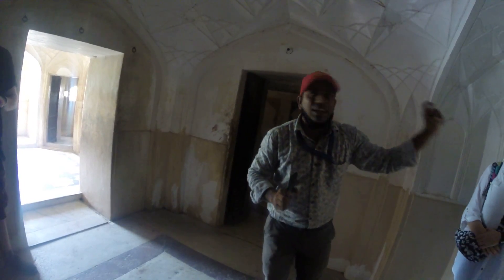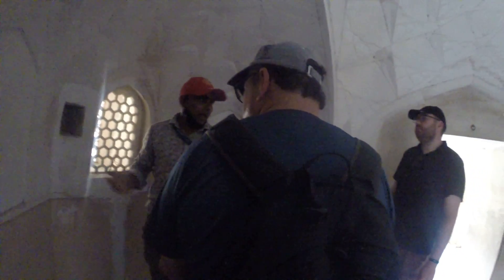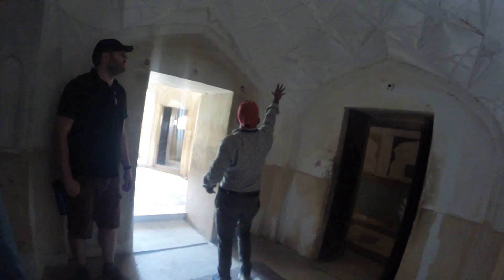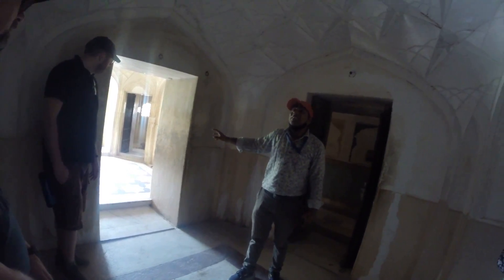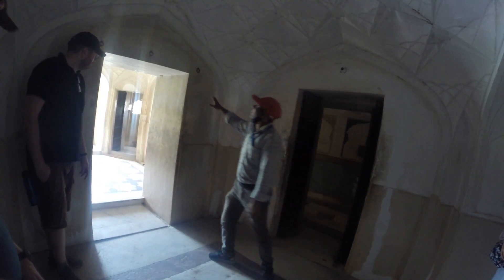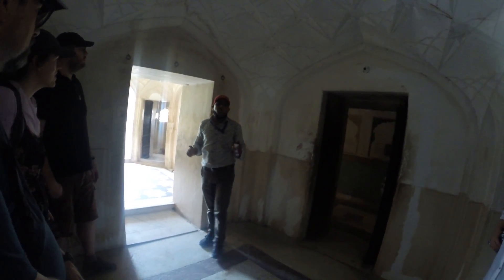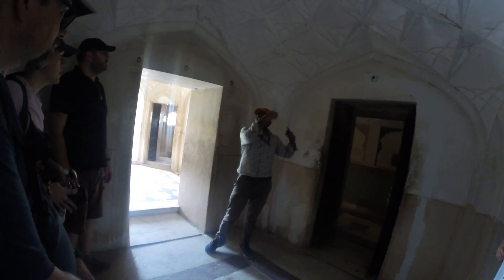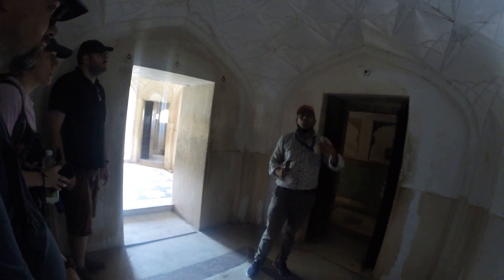Amber Fort (5/5) 8/29/22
GP015287